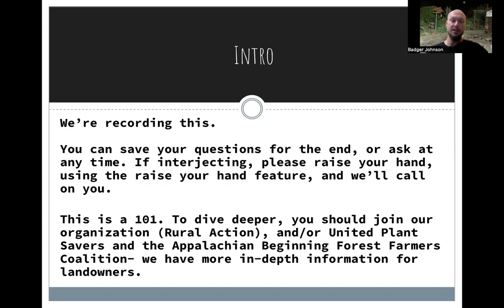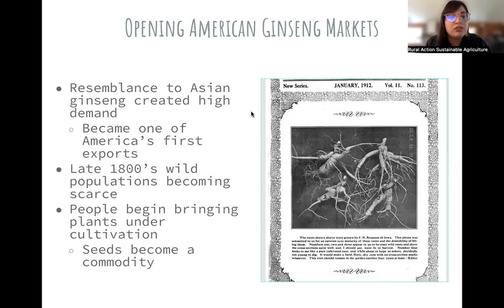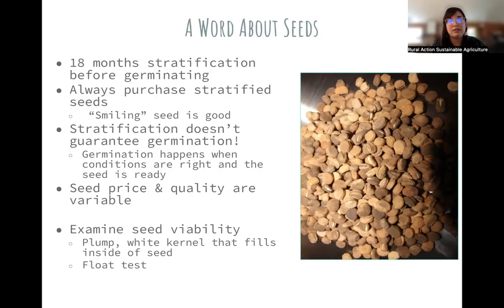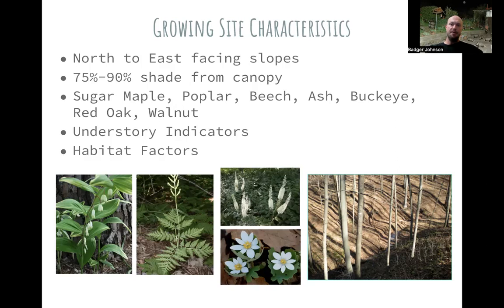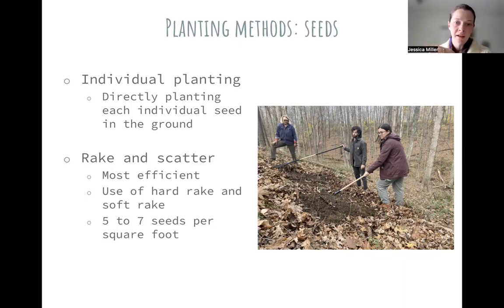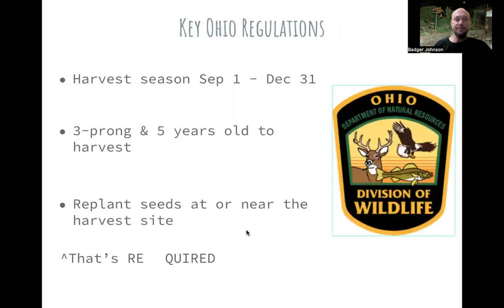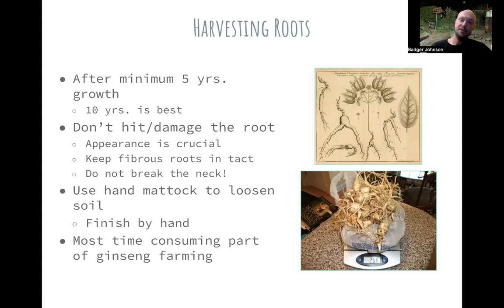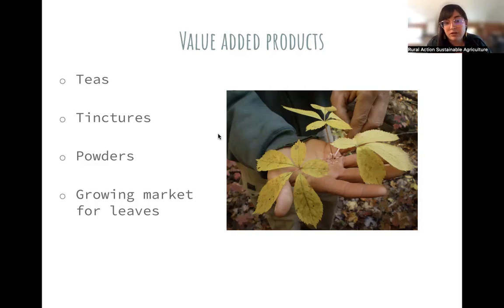Ginseng Cultivation Webinar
Learn how to cultivate ginseng on your own land from Rural Action's Sustainable Forestry team.